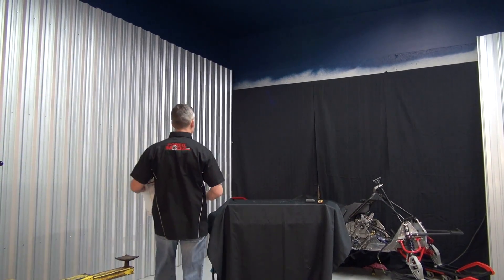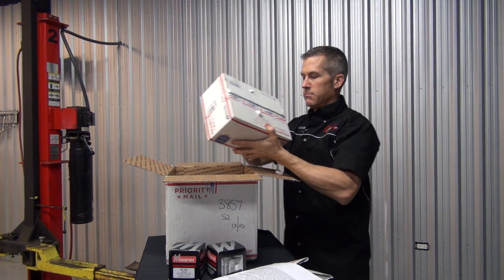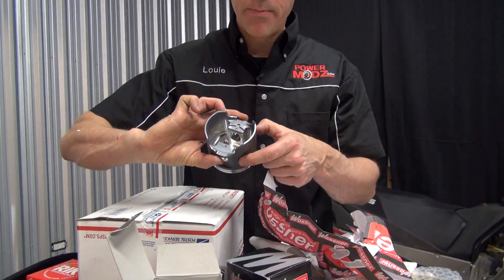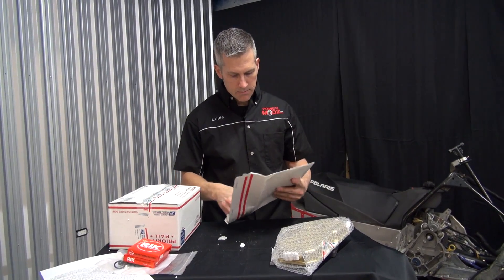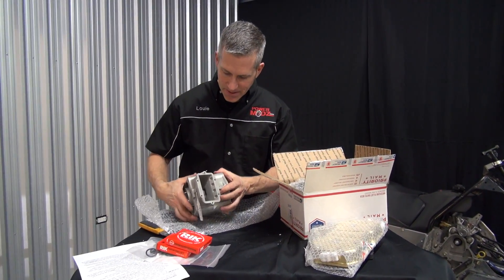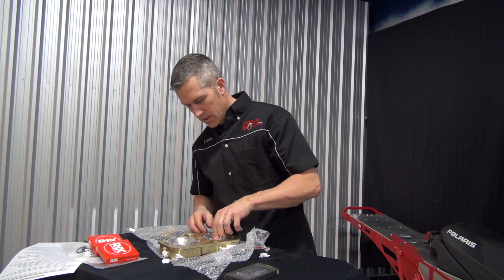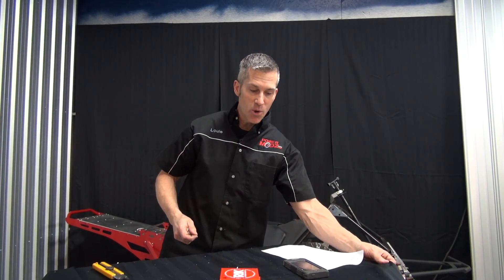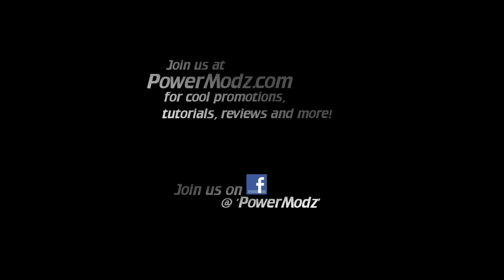Skidoo REV Big Bore Kit arrives from RKTek, have a look! 827 Big Bore! PowerModz!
RKTek, just sent this 827 big bore kit for the Rev!  Perfect timing as well as I just seized up the top end!  Keep an eye out - I'll be installing this kit in the next couple of days!